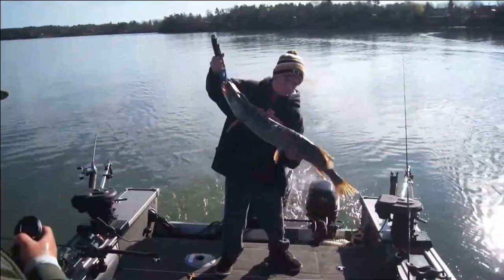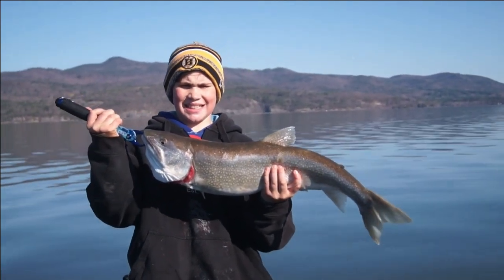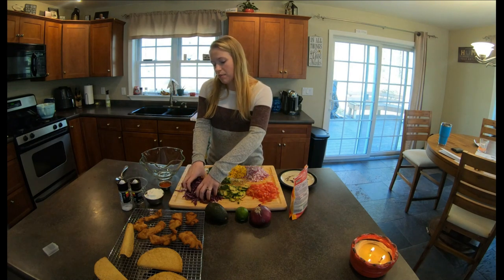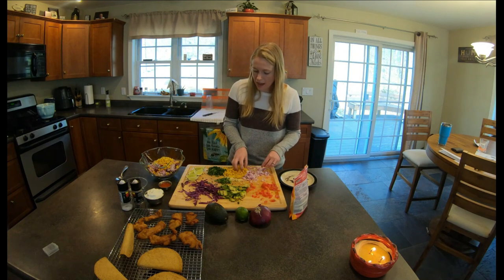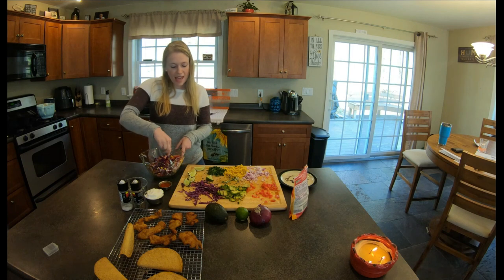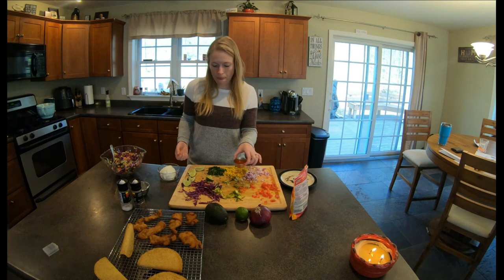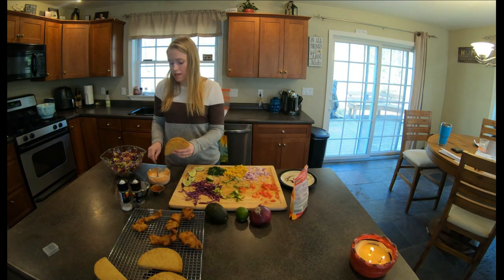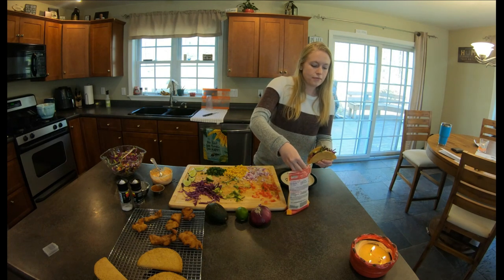Fin Affliction Ep 20 : Taco Bout Scup - Fresh Fish Taco Recipe!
A follow up to last weeks scup fishing - Hillary makes delicius fish tacos from our catch. If you haven't tried these we suggest you do. Recipe also works great with freshwater panfish!